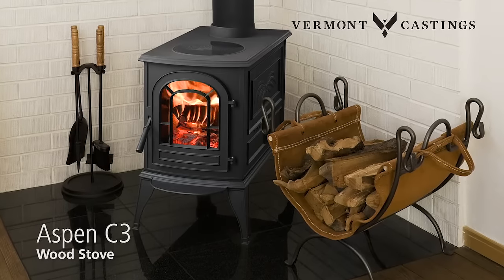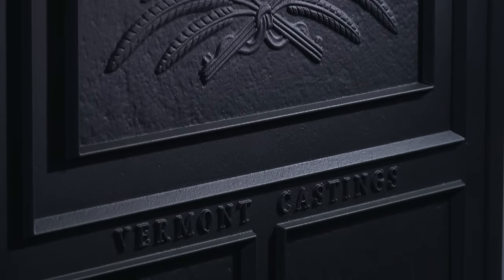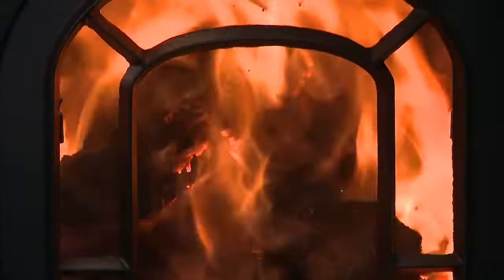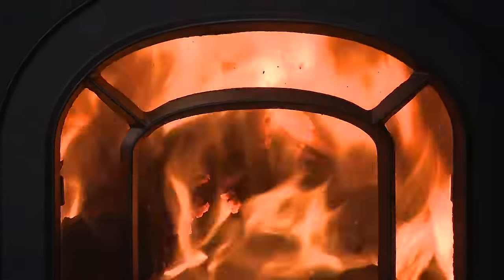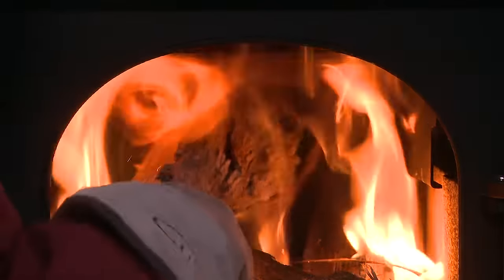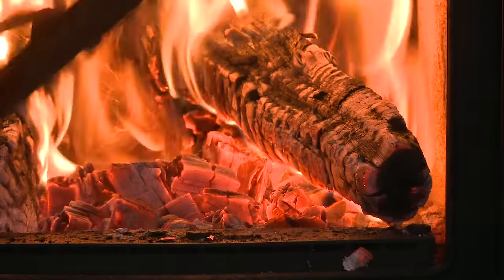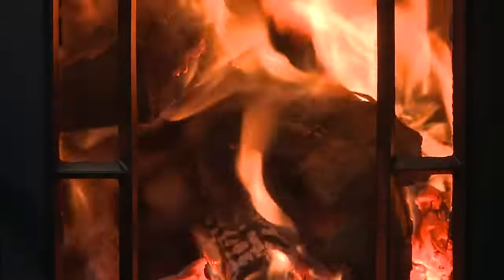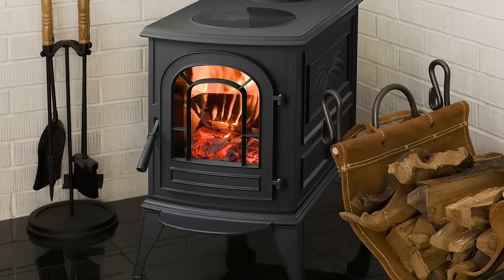Vermont Castings® Aspen C3 Wood Stove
Compact yet strong, the Aspen wood stove adds warmth and style to intimate spaces. When every element is meticulously crafted, quality speaks for itself. With no manual controls, this is the simplest stove you will ever operate.